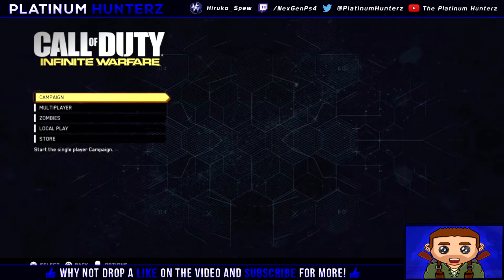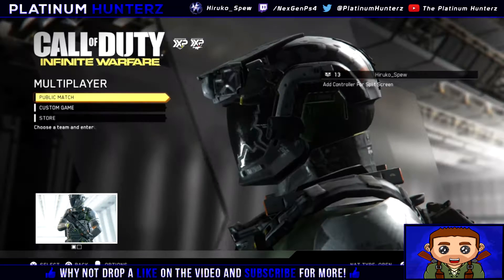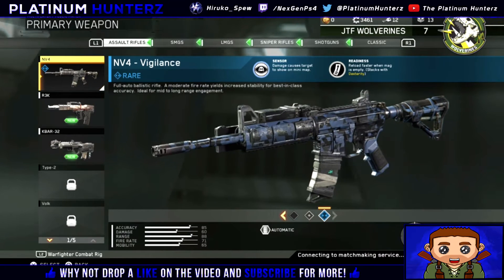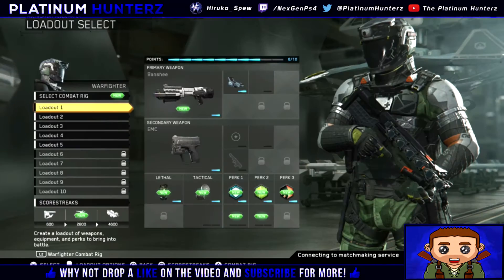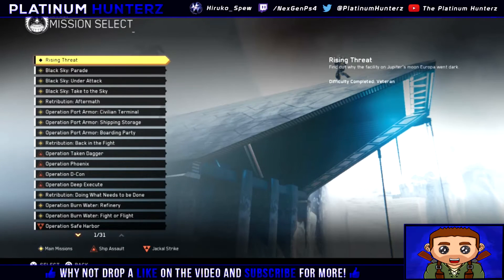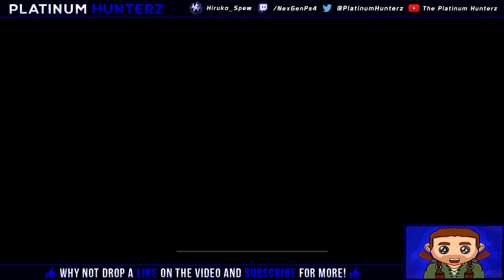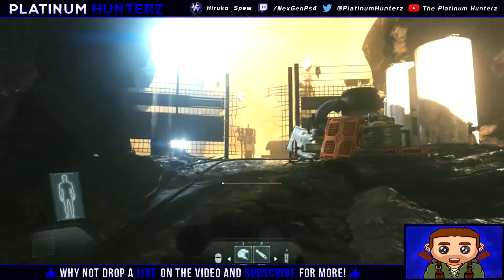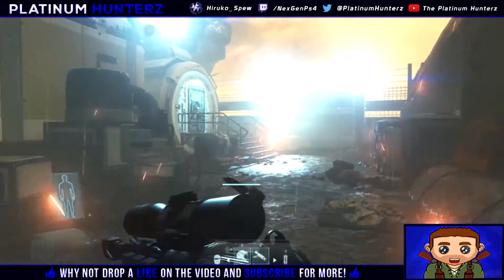COD Infinite Warfare Banshee Shotgun GunNut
I show you a for sure way on how to unlock the banshee and get it to spawn
this trick seems to work 100% of the time follow the video and you should have the get the trophy
Gun Nut if this is the last weapon you need

Playstation 4 Gameplay
Gaming Tags & Contact Links
PSN ID: Hiruko_Spew
Steam ID: Hiruko_Spew

If you find my videos usefull plz like them to share them around

Facebook Groups that i RUN